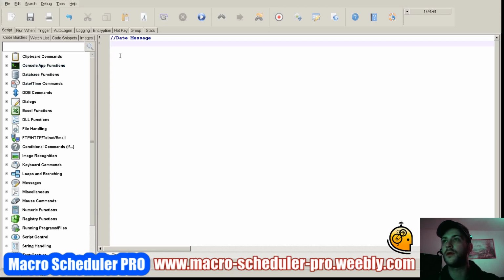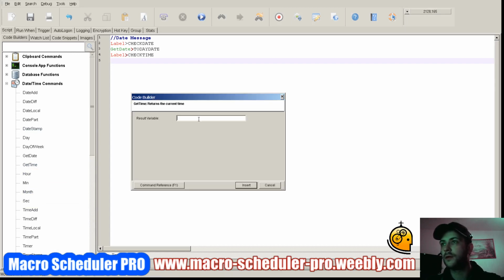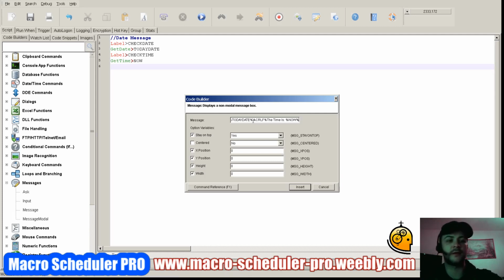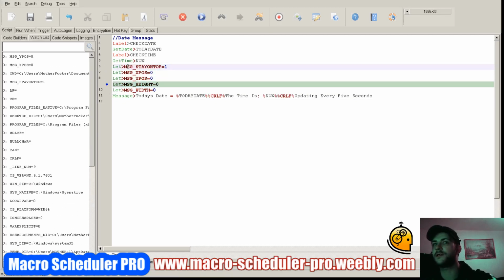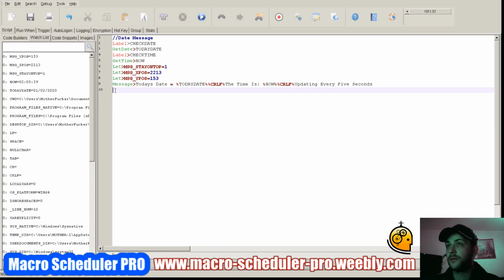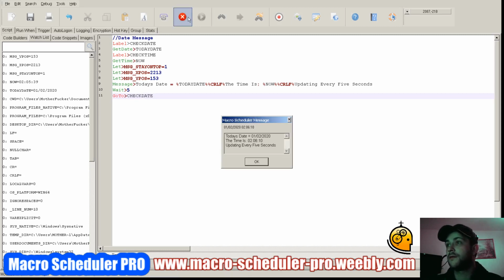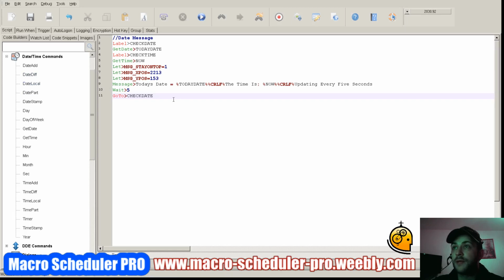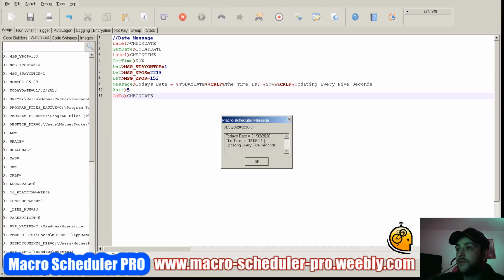[Macro Scheduler Pro - Introduction To Date & Time] [2020]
In This Video - Basic Introduction Tutorial To The Date & Time Features Of Macro Scheduler. Create A Date And Time Message Box That Updates Every 5 Seconds :-)

What is Macro Scheduler Pro?
Professional Macro Software

Automate anything on your PC With It!
Not just a macro recorder. A powerful, full featured, easy to use robotic process automation tool for Windows.
Comprehensive, reliable Windows GUI automation for any software or business process.

Desktop Automation
Any desktop application can be automated.
Use the Macro Recorder, Macro Editor, Code Wizards, Screen Object Recognition and more to automate anything you see on your screen.

Web Automation
Macro Scheduler's WebRecorder builds code as you navigate a site.
Use the built in IE functions and IE Object Wizard to easily add code that connects to the underlying HTML elements.

Wizards, Editor & Debugger
Use the macro recorder, code builders and wizards to automate Windows in minutes.
You also get a full featured macro editor with debugger, code completion and syntax prompting, so making modifications is a snap.

Key Features
Comprehensive, Reliable Automation for any Software or Business Process.
Improve efficiency & remove repetition.
Keyboard & Mouse Macro Recorder, Code Builders and Wizards - Easily Automate Windows in Minutes.
UI Automation Functions - Manipulate UI elements, windows & objects; simulate user input.
Convert Macros to executable (.EXE) files for distribution on other PCs. (Pro Version)
[Unique Screen Image Recognition functions for automation of ANY process.]
Unique Screen Text Capture and OCR functions to retrieve/monitor screen text.
WebRecorder and IE Code Wizards for Building Web Macros - Interface between Web and Desktop.
Easy to use Debugger - Step Through Macros, Inspect Variables, Get Results Fast!
Flexible Scheduler & Unique AutoLogon Technology for Unattended Operation (Automate Windows even when it's locked/logged out).
Over 300 Powerful Built-in Script Commands, Loops, Conditionals etc, Plus Microsoft VBScript.